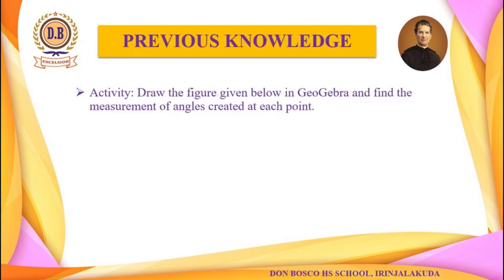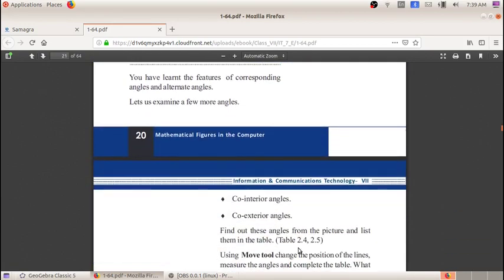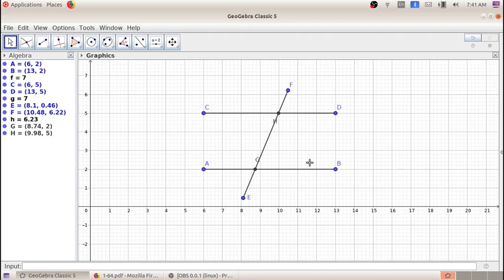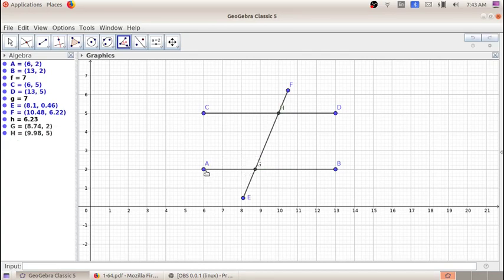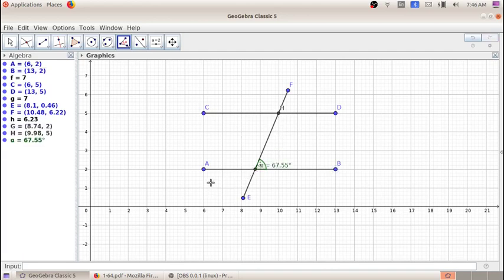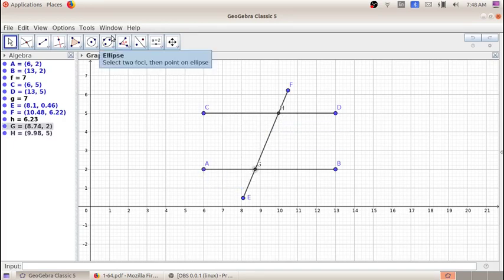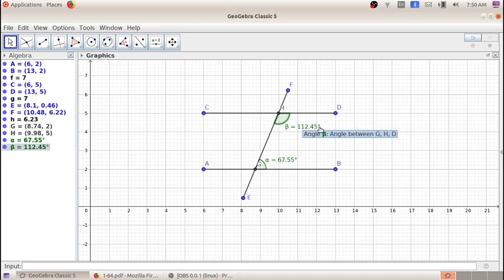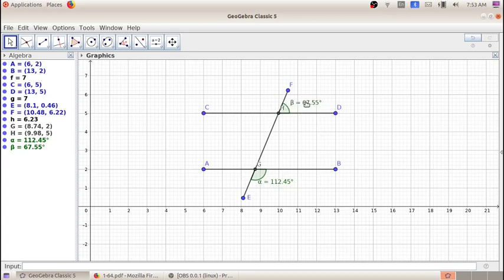ICT 7 Video 08 Sajan Antony